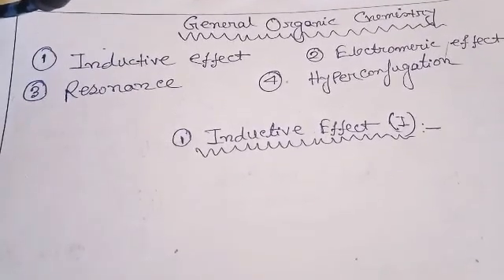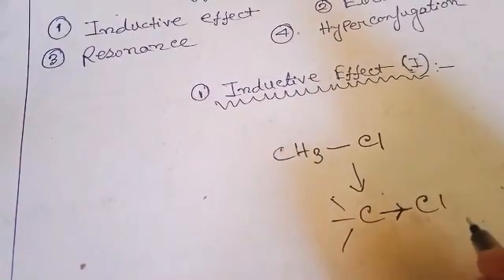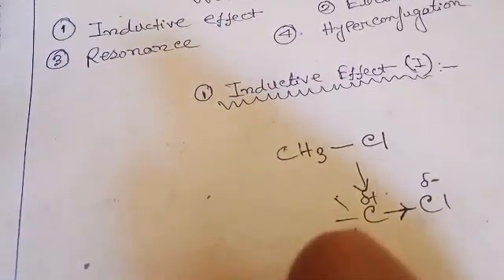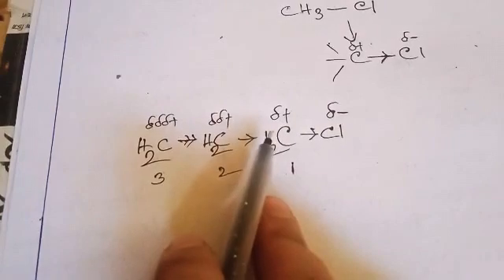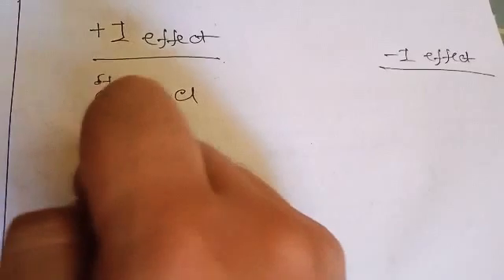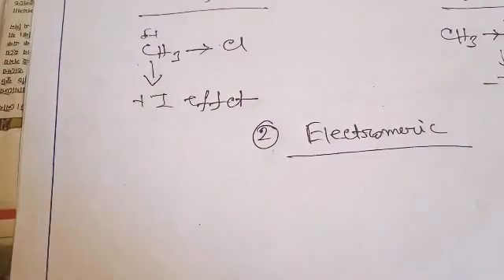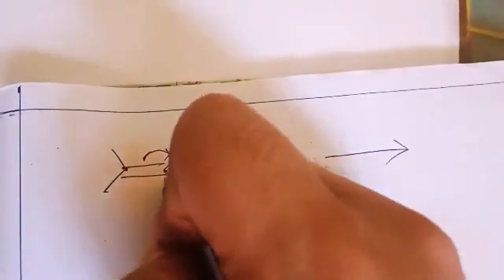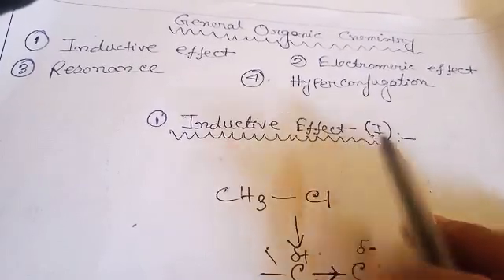General Organic Chemistry - Lec-1- Inductive Effect and Electromeric Effect.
In this video the effects which are responsible for producing partial ionic character in covalent bond have been briefly discussed. This is a basic lesson of organic chemistry. This concept may be applied on the question asked in IIT JAM, CSIR-NET, GATE, BHU etc and other competitive exams.